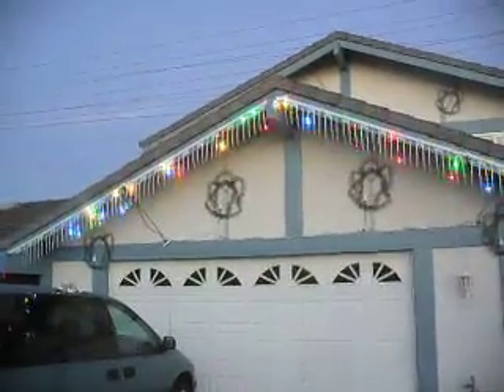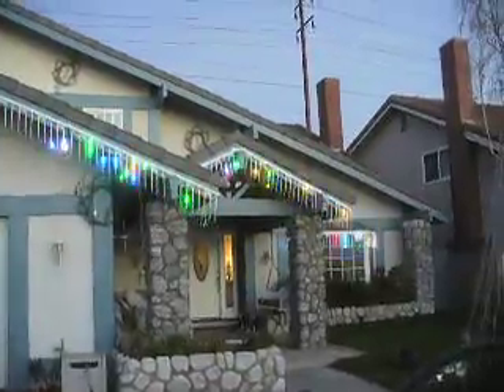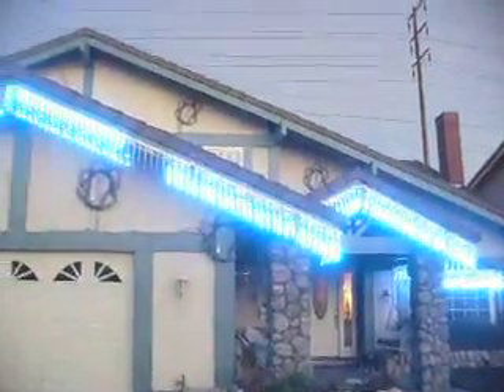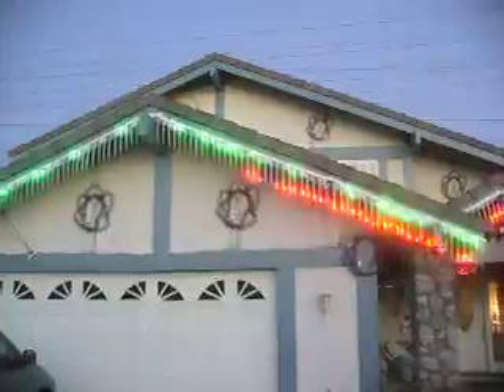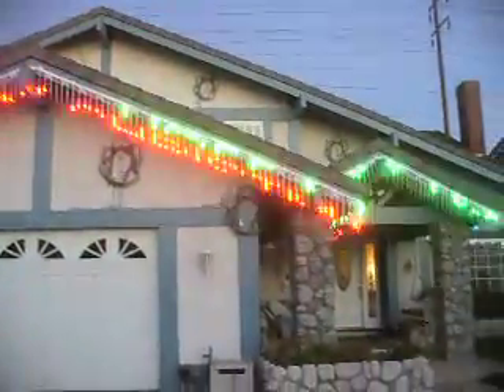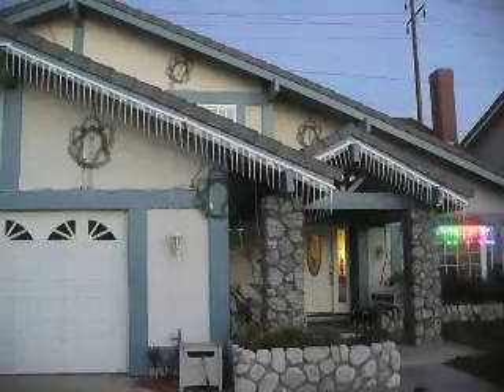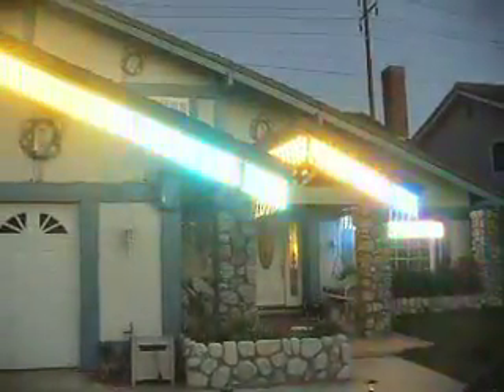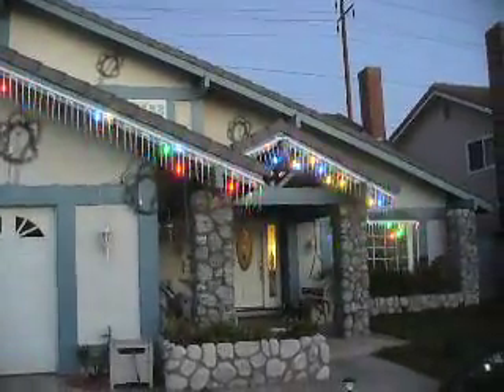RGB Icicle demo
A short demo of RGB icicles.  Made from WS2811 pixels, 5V, 30/m LED strip cut into sections and daisy chained.  Driven from a serial port at 250k baud.  Controller is a combination of PIC16F688 (5 MIPS) and a PIC16F1825 (8 MIPS).  Effects were created using xLights/Nutcracker.